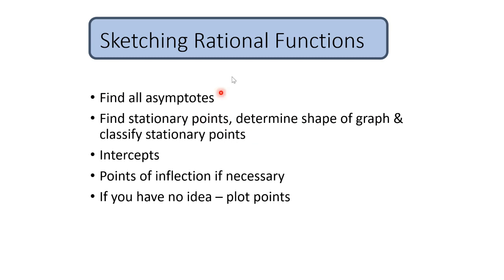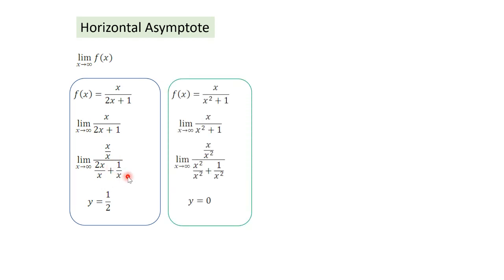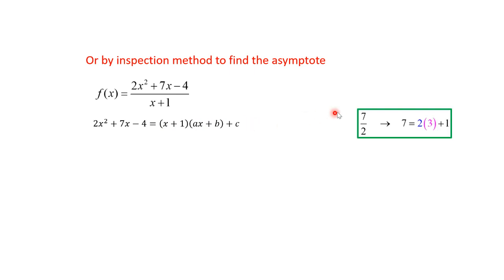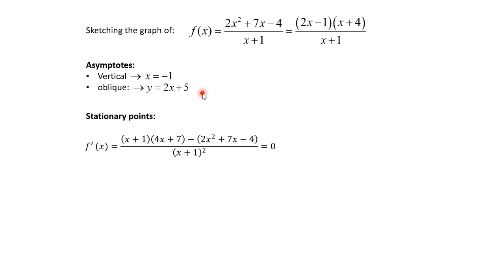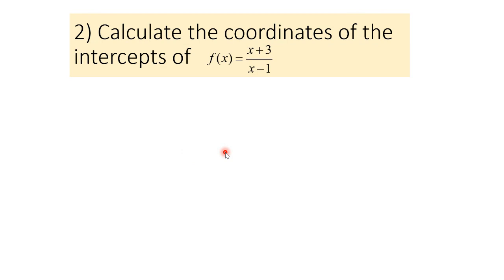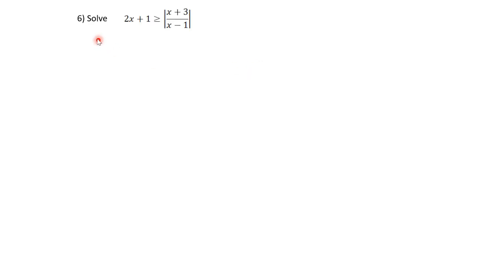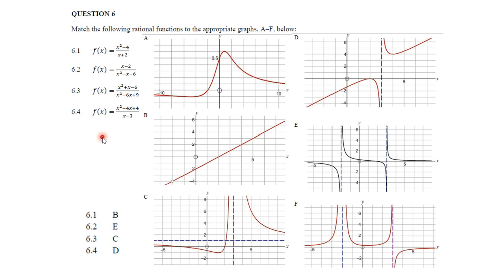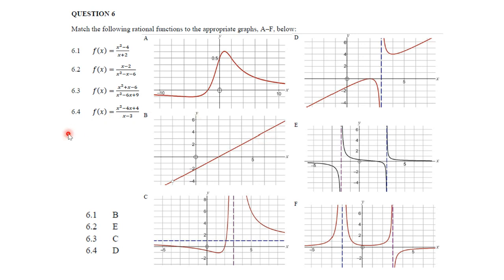Video 6 - Sketching Rational Functions